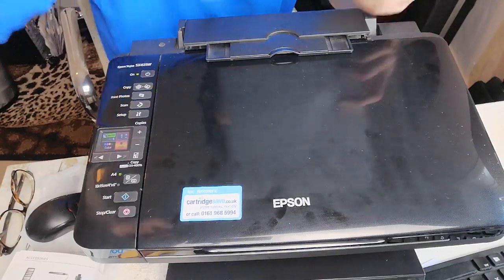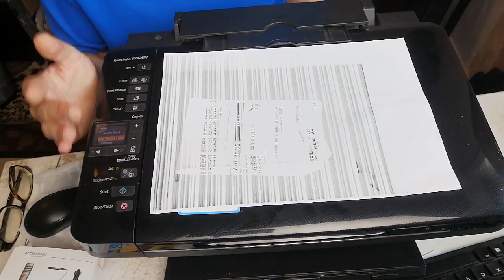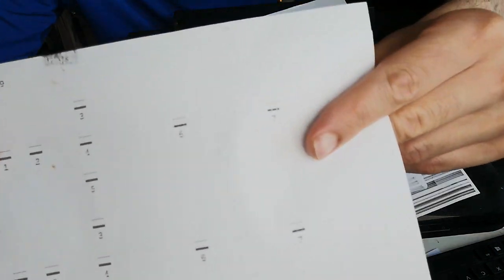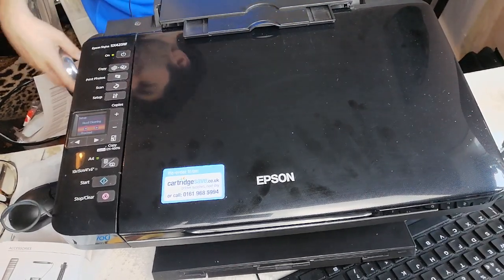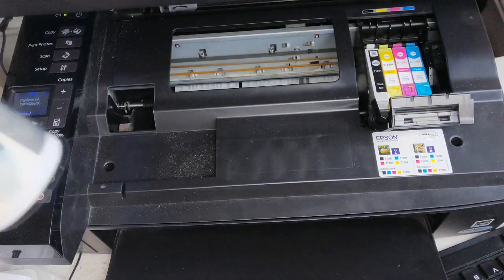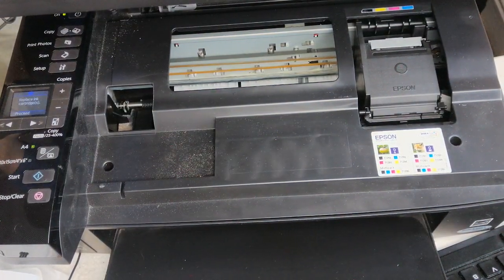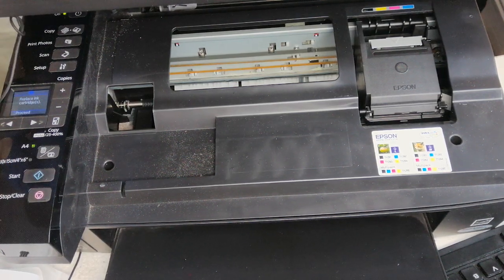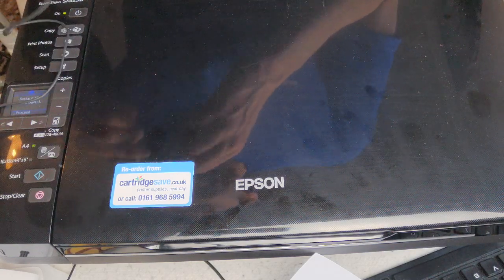How to Fix broken and faded lines on Any Inkjet Printer.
This video will work on any inkjet/deskjet printer (Epson SX425W)